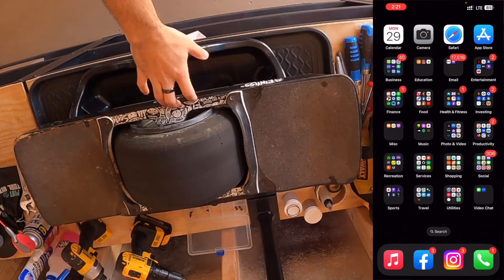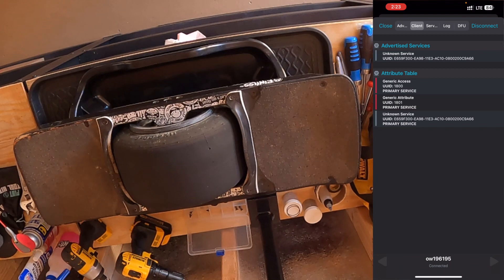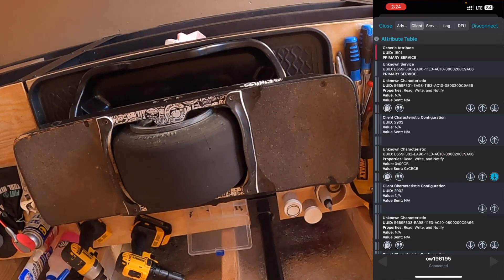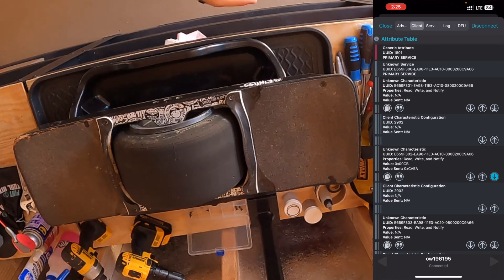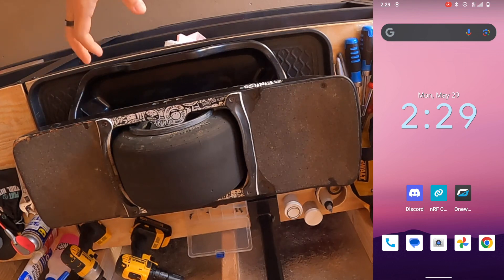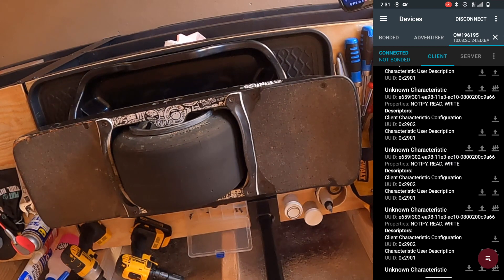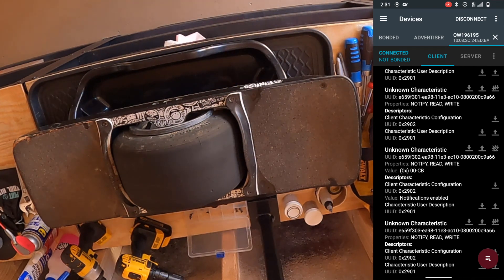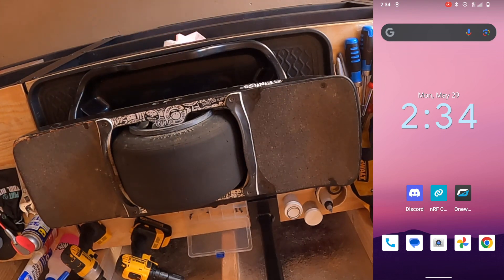How To Calibrate Your Onewheel XR Using nRF Connect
In this how-to video, Justin shows you how to calibrate and level your Onewheel XR using nRF Connect, a mobile app that allows you to interact with devices that use Bluetooth Low Energy (BLE) technology.

Follow along as he demonstrates the steps for both iOS and Android smart phones, so you can get the most out of your Onewheel XR riding experience!

Note: This process is compatible with all Onewheel XR firmware versions.

00:00 - Intro
02:17 - iOS
08:18 - Android